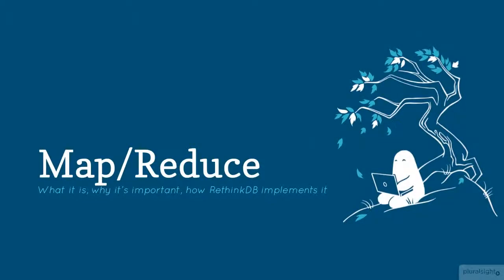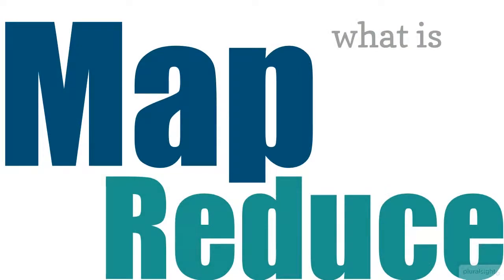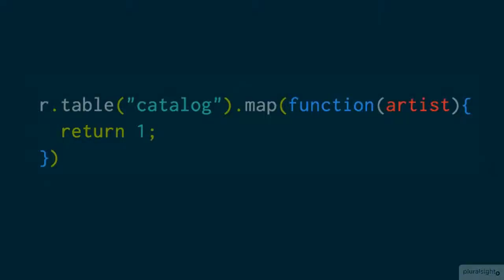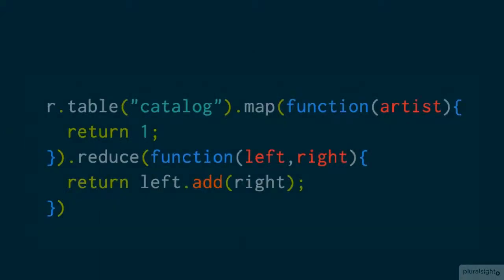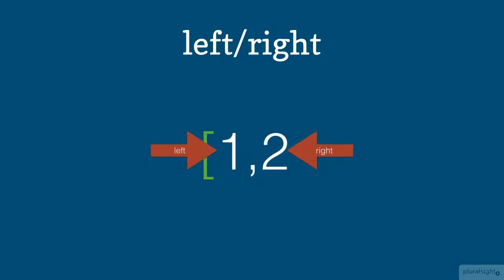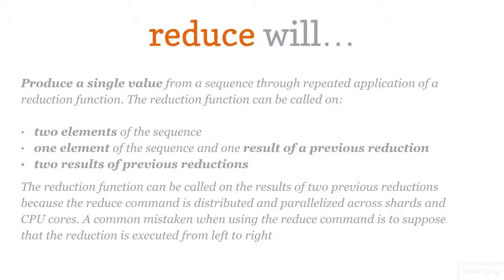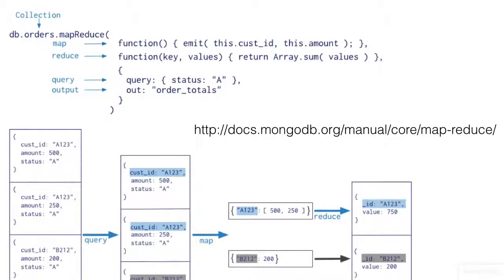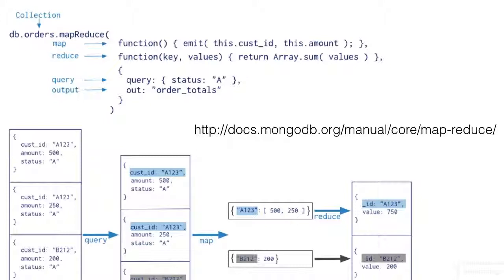NoSQL Fundamentals - Next generation NOSQL database -Analytics Map Reduce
Description NoSQL DEFINITION: Next Generation Databases mostly addressing some of the points: being non-relational, distributed, open-source and horizontally scalable.
A NoSQL database environment is, simply put, a non-relational and largely distributed database system that enables rapid, ad-hoc organization and analysis of extremely high-volume, disparate data types. NoSQL databases are sometimes referred to as cloud databases, non-relational databases, Big Data databases and a myriad of other terms and were developed in response to the sheer volume of data being generated, stored and analyzed by modern users (user-generated data) and their applications (machine-generated data).

In general, NoSQL databases have become the first alternative to relational databases, with scalability, availability, and fault tolerance being key deciding factors. They go well beyond the more widely understood legacy, relational databases (such as Oracle, SQL Server and DB2 databases) in satisfying the needs of today’s modern business applications. A very flexible and schema-less data model, horizontal scalability, distributed architectures, and the use of languages and interfaces that are “not only” SQL typically characterize this technology.

From a business standpoint, considering a NoSQL or ‘Big Data’ environment has been shown to provide a clear competitive advantage in numerous industries. In the ‘age of data’, this is compelling information as a great saying about the importance of data is summed up with the following “if your data isn’t growing then neither is your business”.